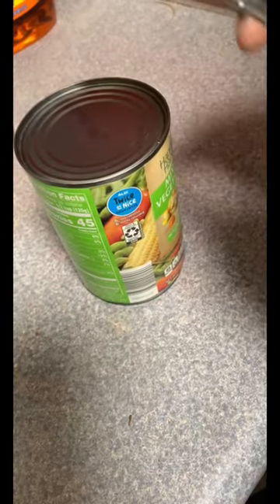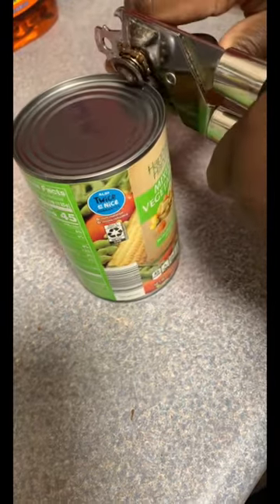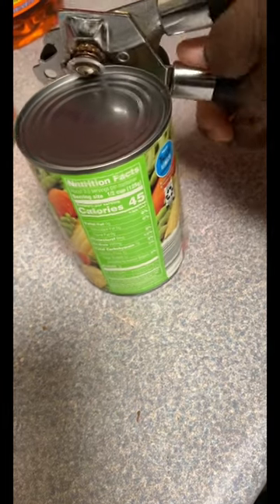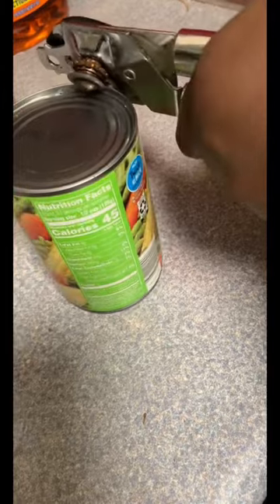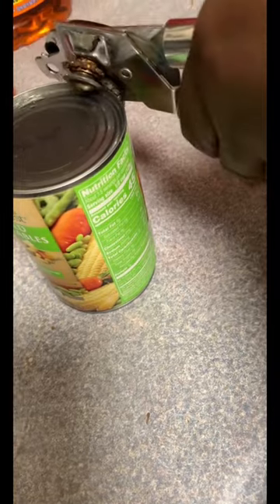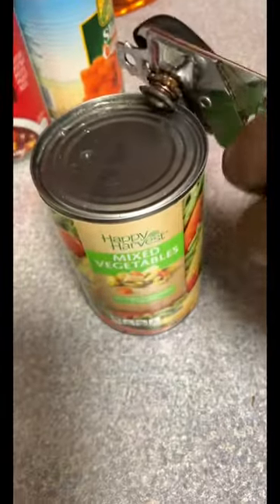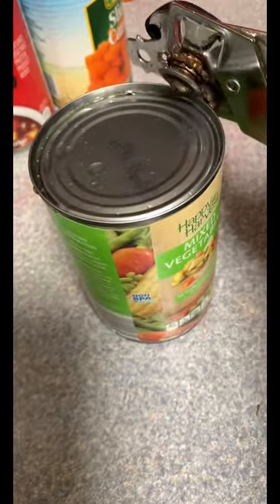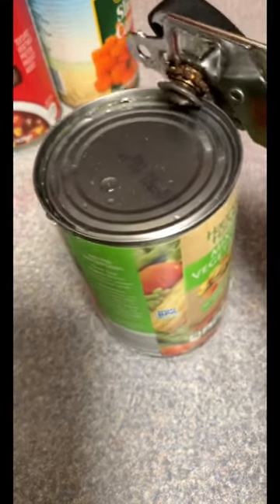Can opener hack that I found